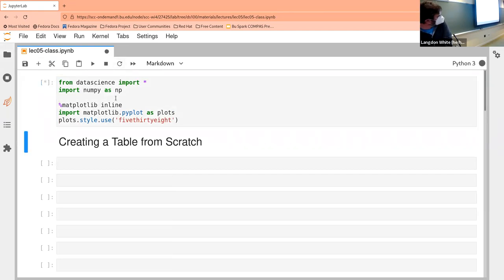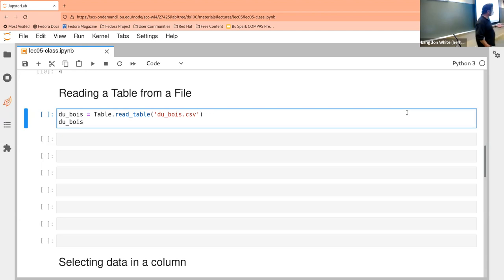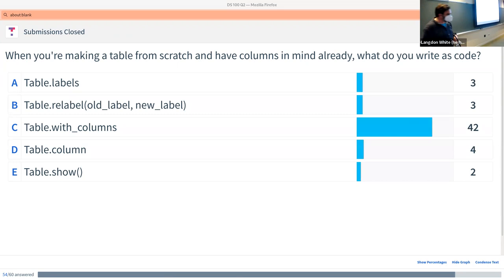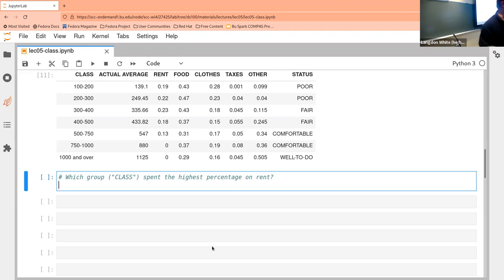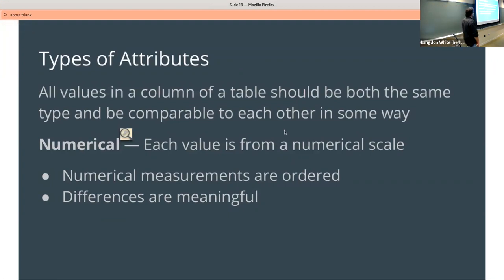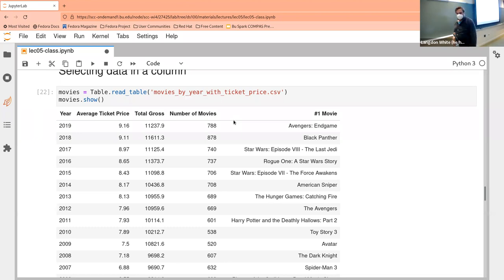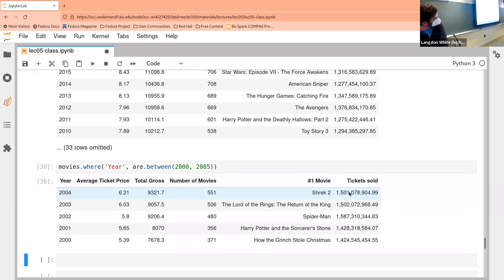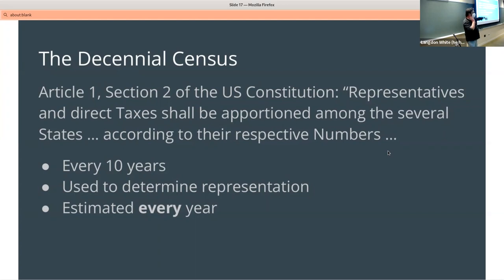DS 100 Lecture, Feb 03, 2022: Tables